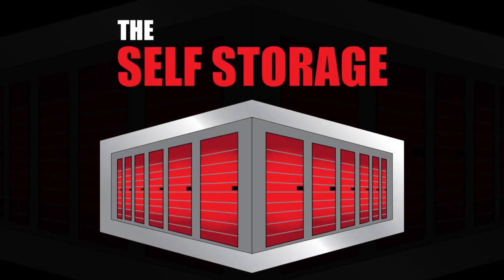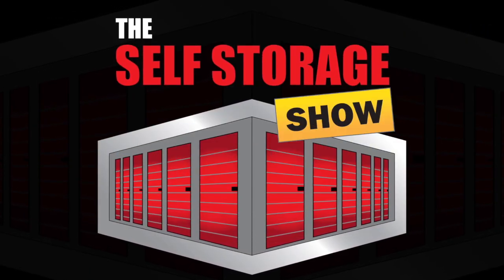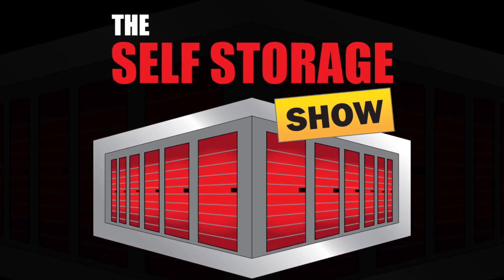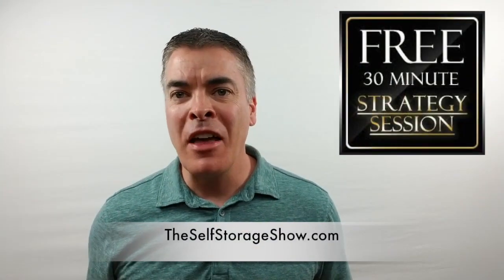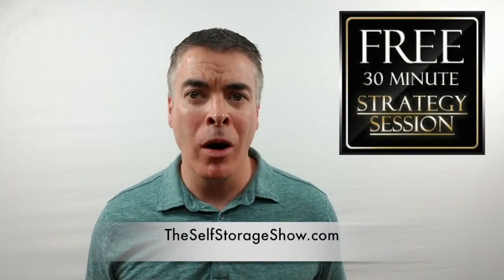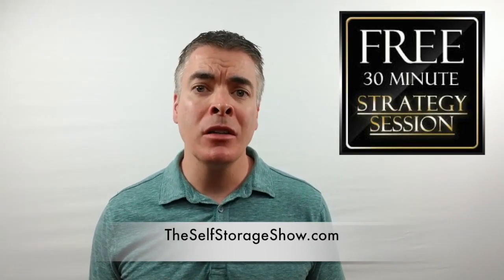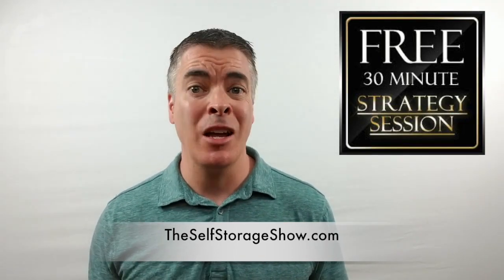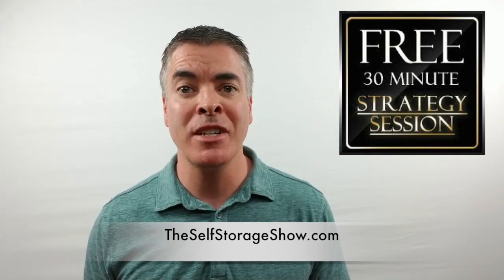014: Day In The Life Of a Self Storage Manager - Day 1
Self Storage Domination Management is taking over management of a location and Jim is working the site as the self storage manager for a while.  Here comes a day in the life of a self storage manager.

FREE 30 minute strategy session with Jim!